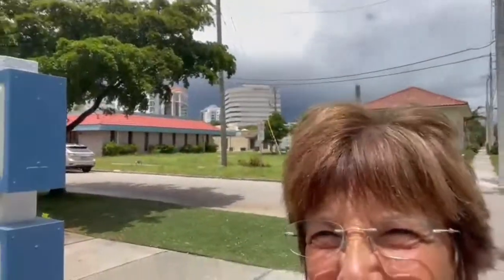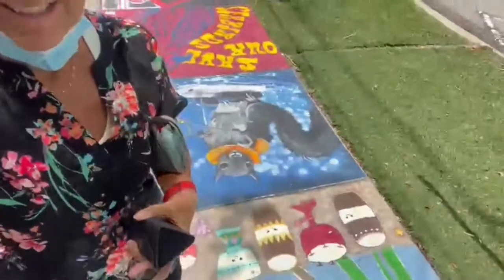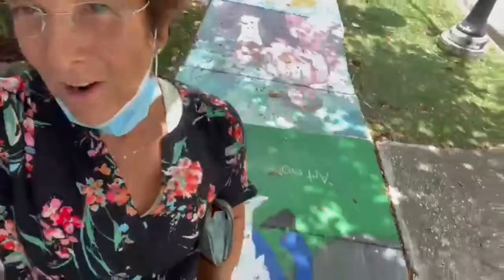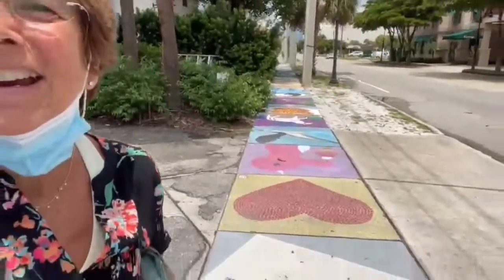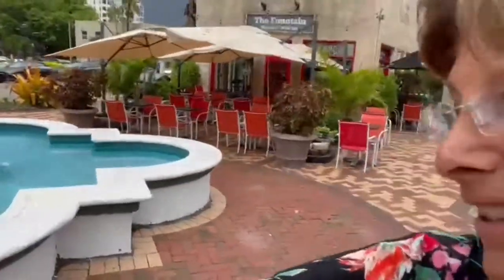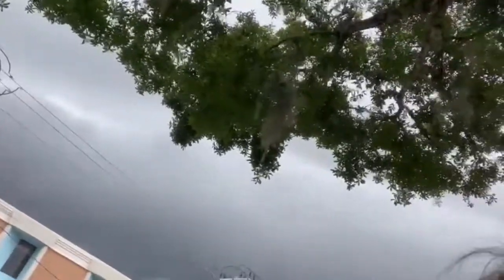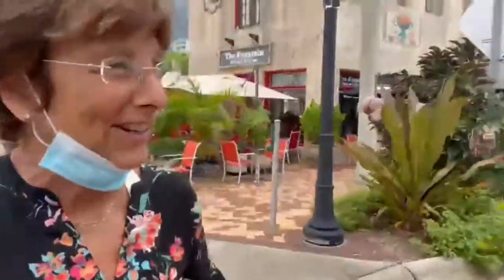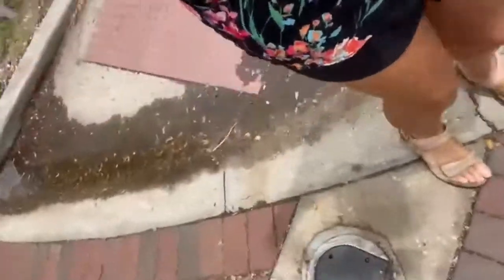Walk in downtown Sarasota!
During 18 years as a TV investigative/consumer reporter in St. Louis and Miami, Ellen won 2 Emmys in the National Press Club Award as a tough nosed, no-nonsense enterprise reporter that resulted in prosecution and jail time for some. Ellen's popular book, Eat Vegan on $4 a Day, offers great recipes with every single recipe reflecting an estimated price per serving based on common everyday store prices.

As the Eviction moratorium ends, some may wonder how to make ends meet. Ellen's work is a huge resource in trying to figure out how to eat vegan during our current crisis. You can find her Eat Vegan on $4 a Day After Ellen‘s mom, aunt, and both sisters got breast cancer, her family became part of the BRCA1 and BRCA2 gene studies. After Ellen almost died of a colon blockage at age 28, she began running and changing her diet. Her mission is to help others avoid excruciating, preventable pain and suffering she witnessed in her family as a child and throughout adulthood.

At 68, now she has placed in 229 5K or longer races for her age group since 2006. Her mission began when someone told her at a race, “you can’t run on a vegan diet.” She set out to be the change and set the record straight. She won a gold medal in the US National Senior Games, in the 4x100 meter relay, the last time the games occurred in 2019. She was only 1 of 2 in her large age group at Nationals to run in all 7 track events. And place in the top 10 in most events. In 2020, Covid ended vegfests and health fairs she spoke at for more than a decade. In her typical multi-tasking vegan lifestyle, Ellen cashed in on her real estate-rich background (many TV awards for exposing real estate fraud) and joined her broker boyfriend helping clients selling and buying Sarasota real estate.

She also races most weekends with her boyfriend who is also vegan and her Realty One broker in Sarasota. True soulmates! ;) She considers herself lucky that he is the first partner who has supported her vegan athlete lifestyle, AND occasionally shoots, edits and appears in her videos. Animals and plants near and in the gorgeous sea-green waters of Florida’s Emerald coast from Venice to Sarasota need our help.

Ellen has lived or vacationed here since childhood and is passionate about attracting people who understand and connect the dots of the fragile environmental issues that must be dealt with in a rapidly changing world due to climate change.

You can find her on the beach soaking up Vitamin D inspired rays or running, or showing property in Sarasota, St. Armands Key, Anna Maria Island, Bradenton Beach, Northport, Venice, Venice Beach, Bradenton, and Lakewood Ranch.

She is a personal trainer and running coach, having been an assistant high school track and field coach in Bradenton, Florida. At a recent race, someone she’s known for years in the running community asked, “are you still doing that vegan crap?” There’s still so much to be done, and so little time to get it right.

to book vegan lifestyle/athletic coaching/training for real estate questions/searches in home hunting

Compliance mandates full disclosure of her brokerage:

📞-Ellen is a Sarasota area Realtor with Realty ONE Group Skyline. She can be reached anytime at She loves the Sarasota area and helping clients buy and sell real estate, especially for those who understand the environmental challenges here.

📱 Call/text Ellen if you need vegan athlete coaching or are looking to buy / sell a home in the Sarasota area!